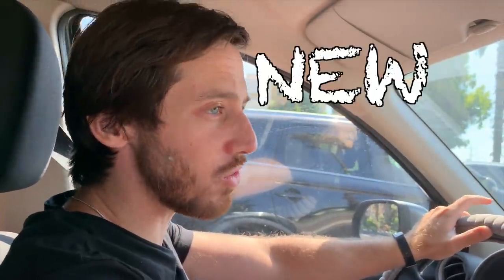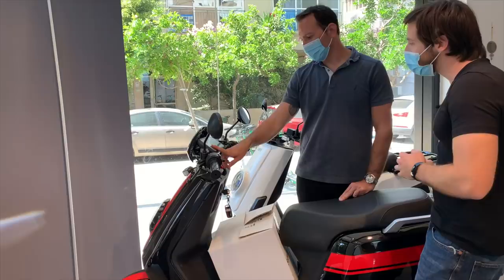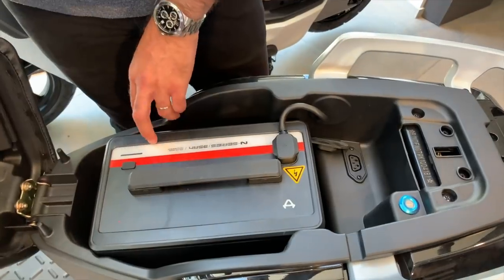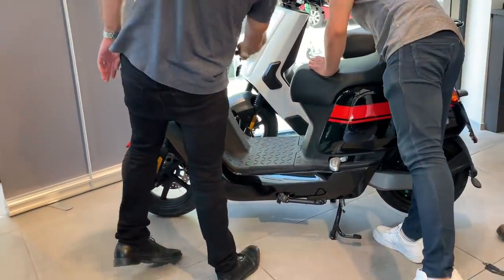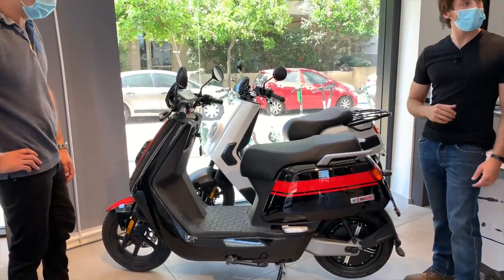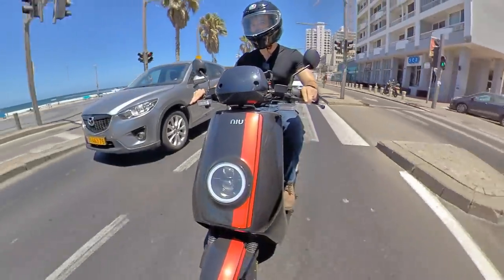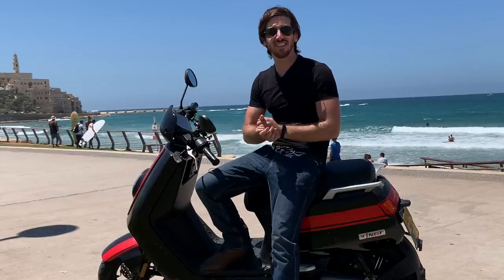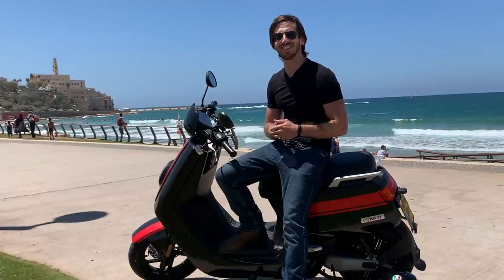Delivery of my new NIU NGT Pro electric scooter! (אופנוע חשמלי)